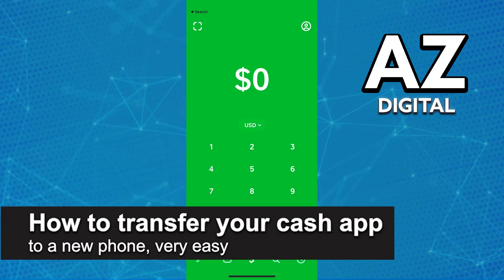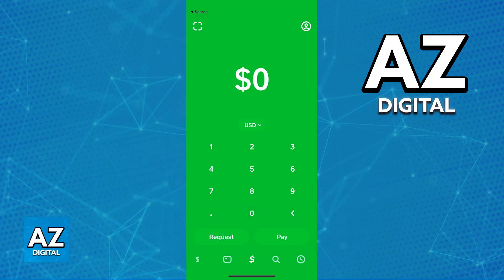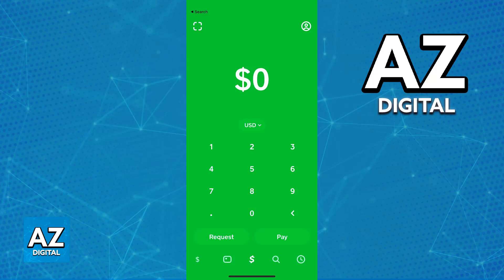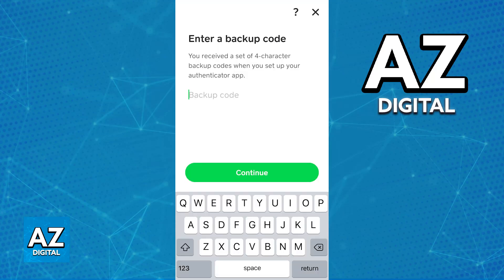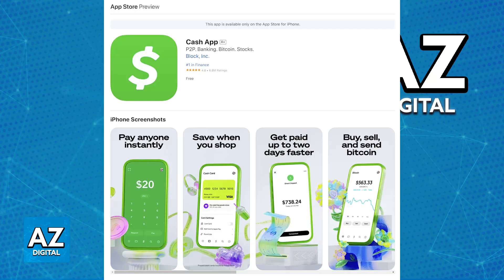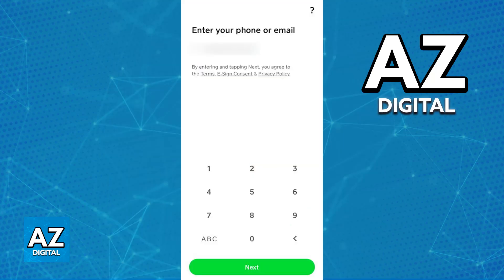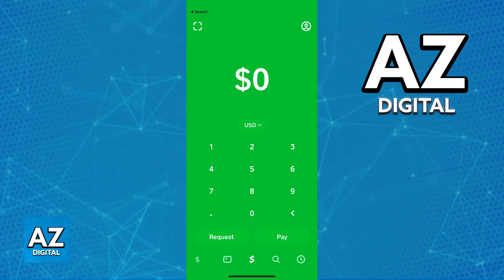How To Transfer Your Cash App to a New Phone (2025) - Step by Step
In this video I will clear your doubts about how to transfer your cash app to a new phone, and whether or not it is possible to do this.